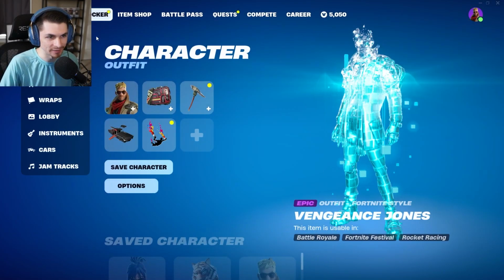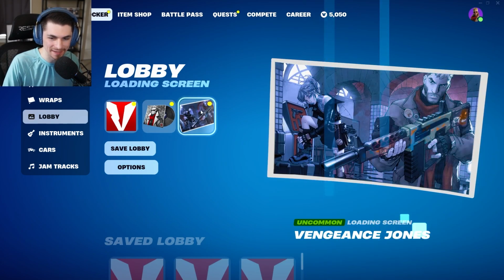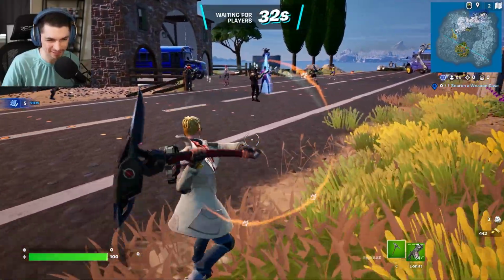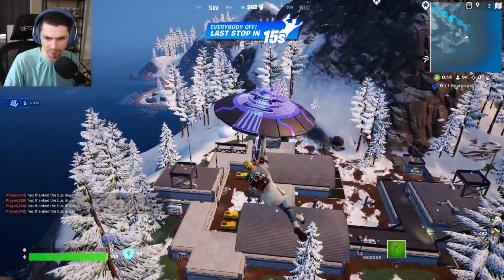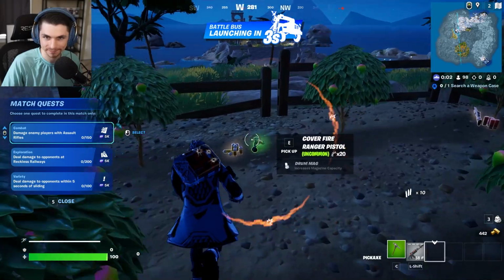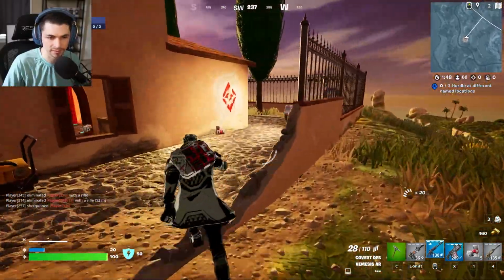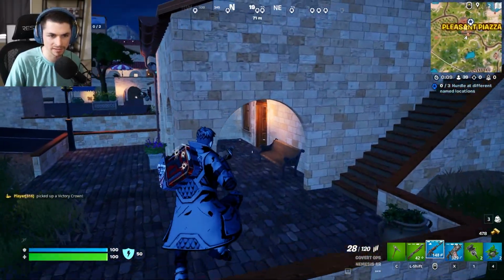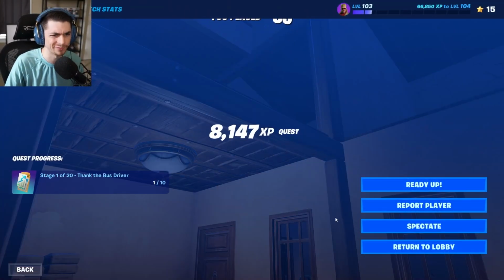New VENGEANCE JONES Skin Gameplay in Fortnite | Chapter 5 Season 1 Battle Pass